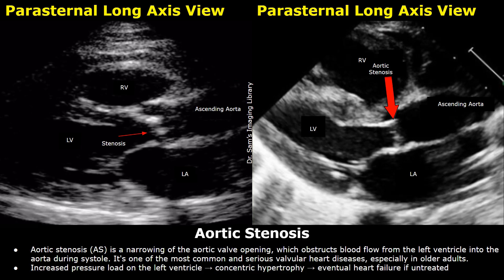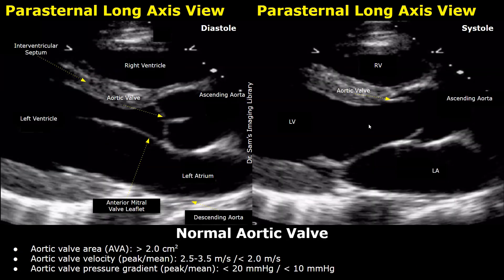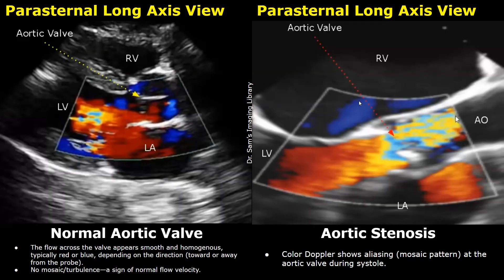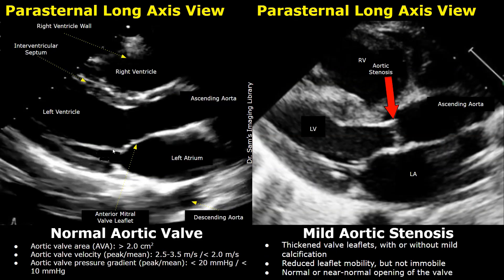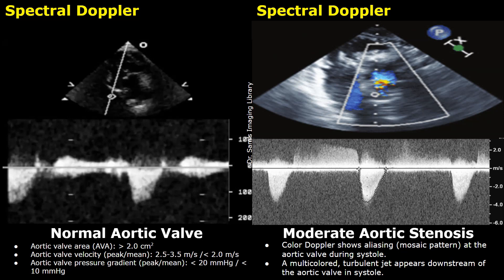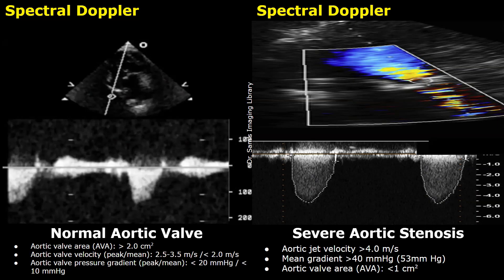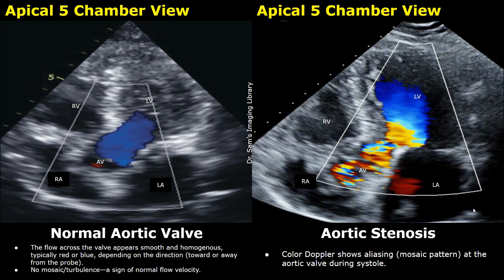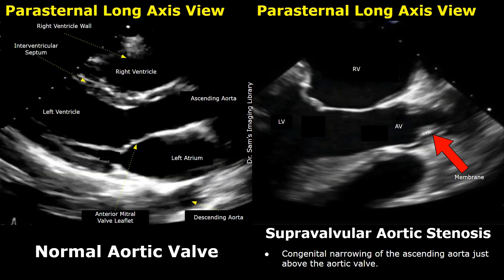Echocardiography Normal Vs Aortic Valve Stenosis | Heart Ultrasound Color & Spectral Doppler Studies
*Cases
0:00 - Aortic Stenosis
1:13 - Normal Aortic Valve
3:35 - Mild Aortic Stenosis
4:47 - Moderate Aortic Stenosis
5:44 - Severe Aortic Stenosis
7:28 - Subvalvular Aortic Stenosis
8:14 - Supravalvular Aortic Stenosis

Aortic stenosis (AS) is a narrowing of the aortic valve opening, which obstructs blood flow from the left ventricle into the aorta during systole. It's one of the most common and serious valvular heart diseases, especially in older adults.
Increased pressure load on the left ventricle → concentric hypertrophy → eventual heart failure if untreated.